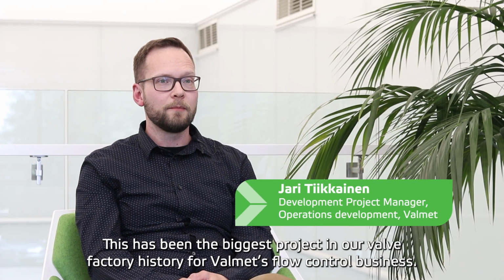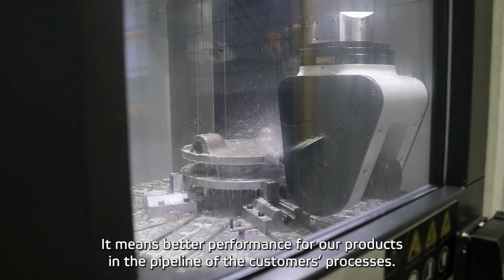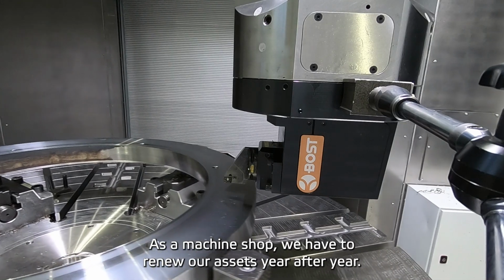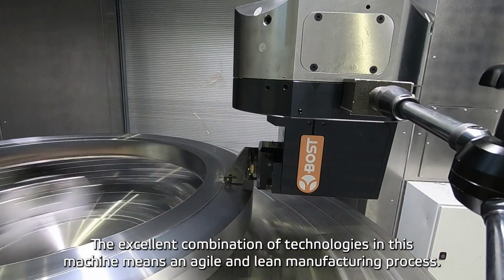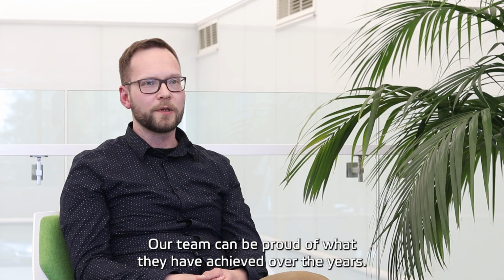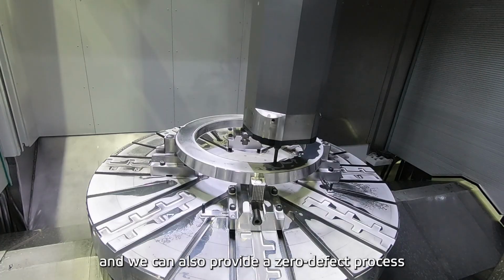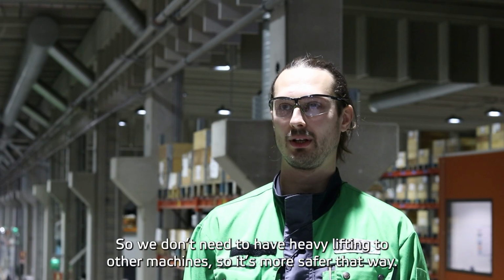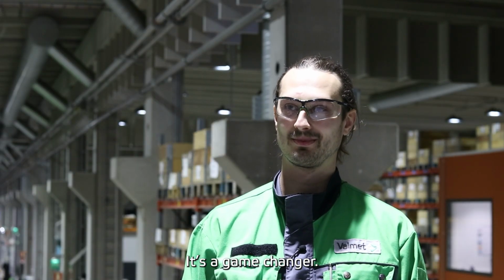BOST VTF 21 CY 2000 TYPC NELES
The biggest investment in the history of valve manufacturing // Valmet